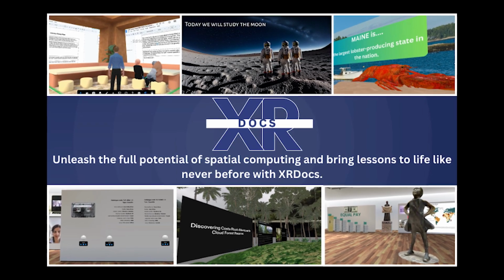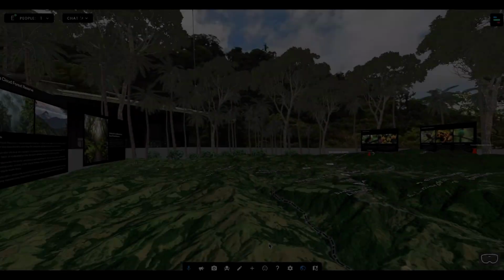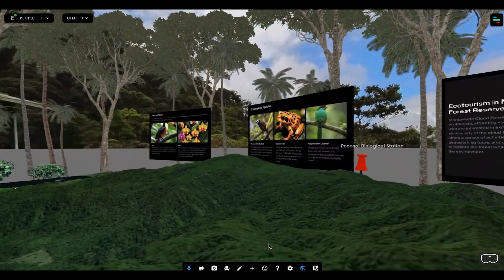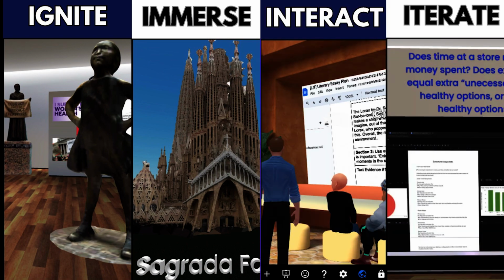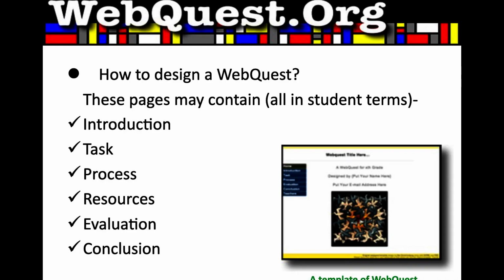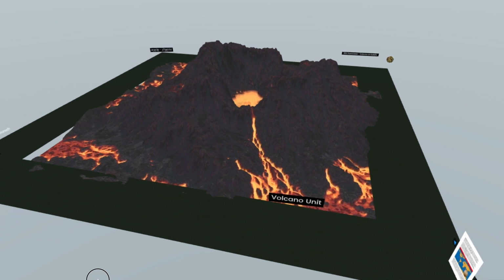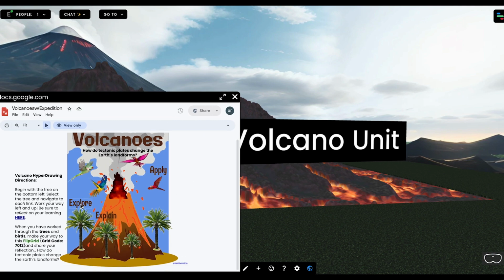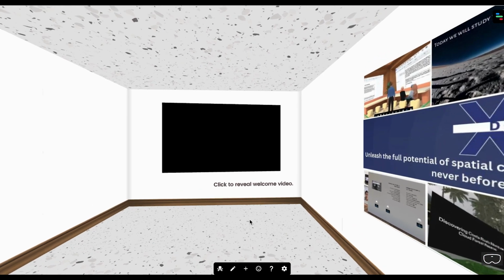How to build an XRDoc - Ignite phase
Unlock a new dimension of learning with XRDocs! This video explores the "Ignite" phase - the first step in crafting immersive educational experiences.
XRDocs revolutionize traditional lessons by transporting students into rich, interactive 3D environments using WebXR technology. But before diving into these virtual worlds, it's crucial to capture learners' curiosity and set the stage for deeper engagement.

In this video, you'll discover creative ways to "Ignite" student interest from the very start of an XRDoc lesson. See examples of how to utilize immersive elements like spatial audio, 3D models, 360° scenes and AI-generated video to craft awe-inspiring introductions that provide context and motivation.
You'll explore strategies like:

Surrounding learners with sights and sounds that establish an intriguing scenario, embedding challenges or mysteries they must solve to progress
Leaving breadcrumb trails that draw them further into the subject matter

The "Ignite" phase taps into the innate human drive to explore by presenting an enticing entry point into the learning journey. It's the spark that sets immersive lessons apart from flat, passive content.

Whether integrating existing multimedia or crafting bespoke introductory scenes, this video unveils the possibilities for captivating learners' imaginations from the moment they enter the XRDoc experience.
Get ready to transcend traditional teaching methods and unleash the power of curiosity-driven, immersive education with XRDocs. The future of experiential learning begins here!

Ready to take learning to new heights? to learn more about XRDocs and join the immersive education revolution!